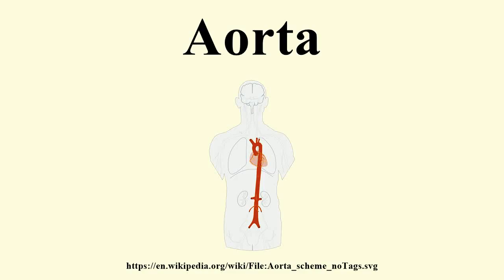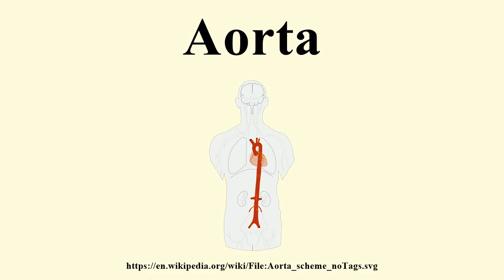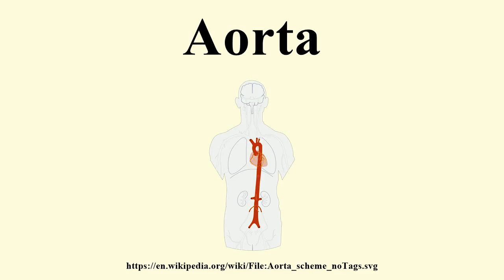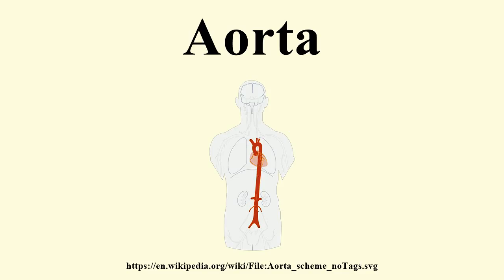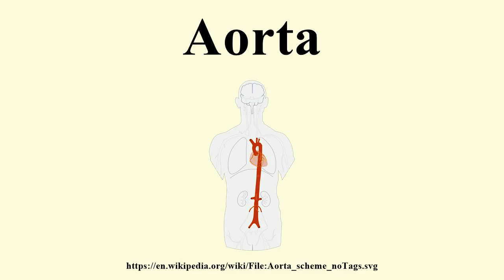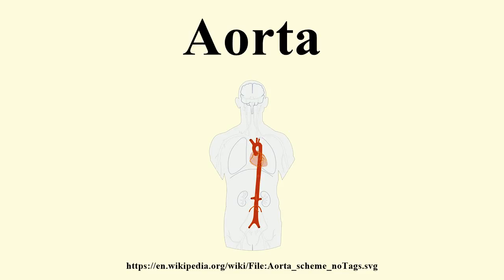Aorta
Image-Copyright-Info
Author-Info:   Edoarado

Image-Copyright-Info